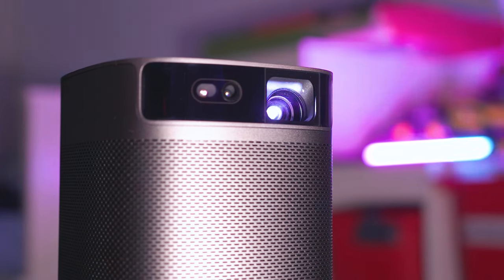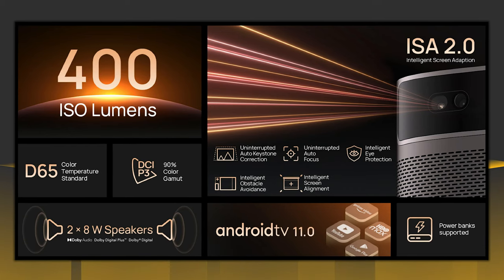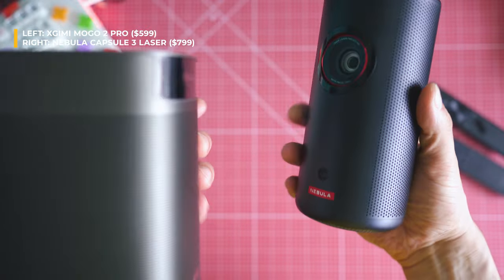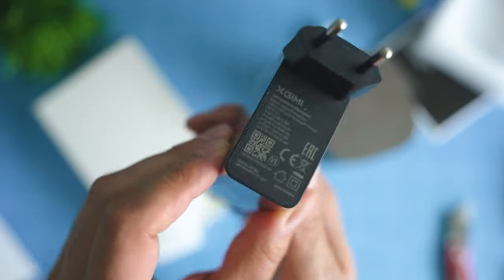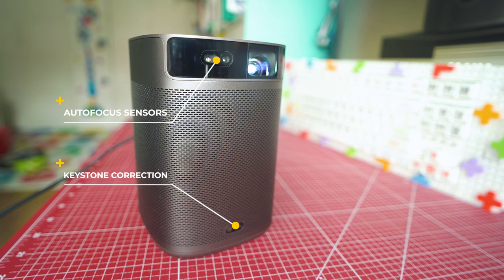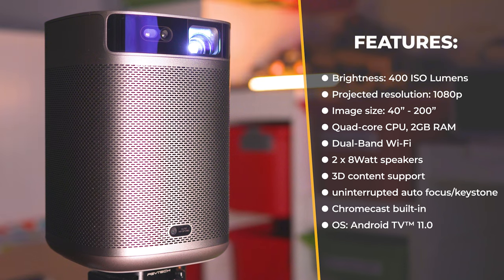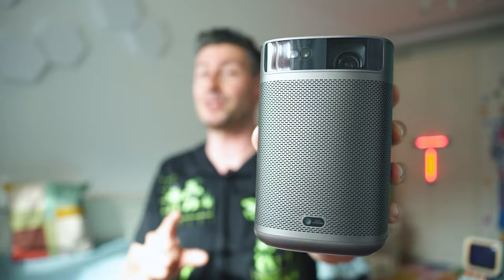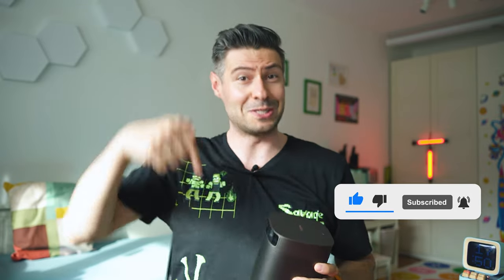The Portable Projector to Beat in 2023: XGIMI MoGo 2 Pro Review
✔️ XGIMI MoGo 2 Pro 1080P Portable Projector (use code "tech4all" )

The XGIMI MoGo 2 Pro is a powerful and portable projector that is among the best in 2023. In this review, we'll take a look at its qualities and see if this projector is the best portable projector of the year.

Are you looking for a projector that you can take with you wherever you go? The XGIMI MoGo 2 Pro may be the perfect projector for you. This portable projector offers a 1080p resolution and is perfect for use in any environment. So whether you're at the movies or at school, the XGIMI MoGo 2 Pro might turn out to be exactly what you need.